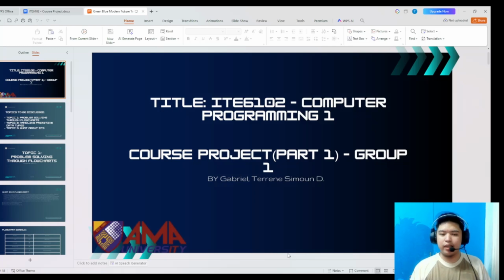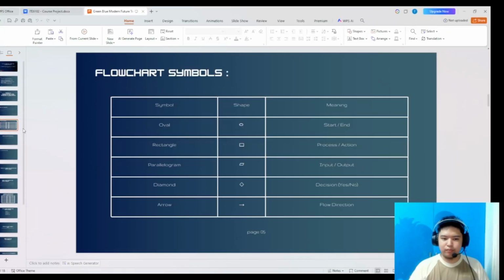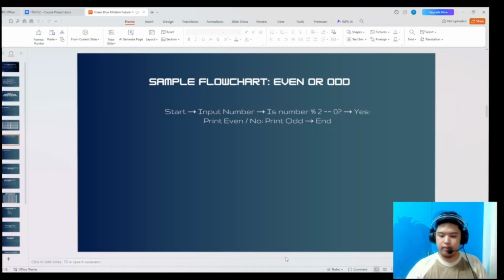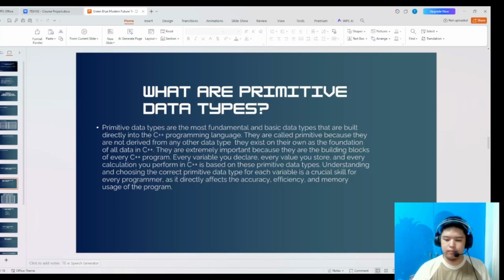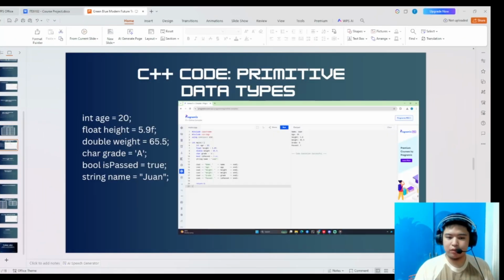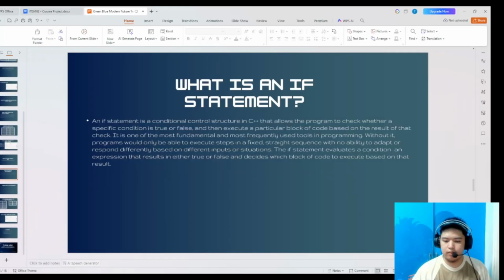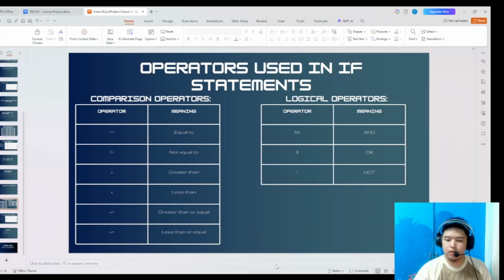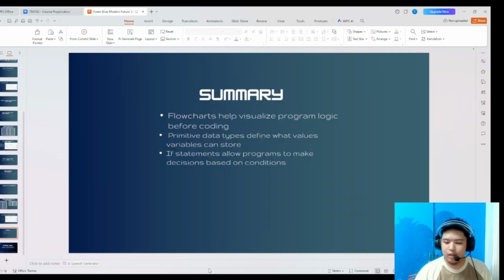ITE6102_COURSE PROJECT 1(PART1) -COMPUTER PROGRAMMING 1